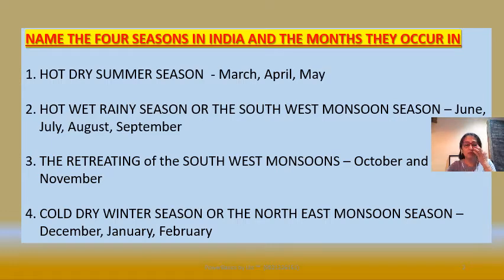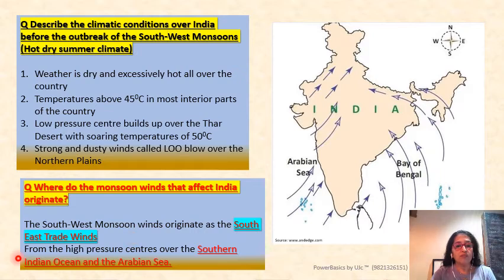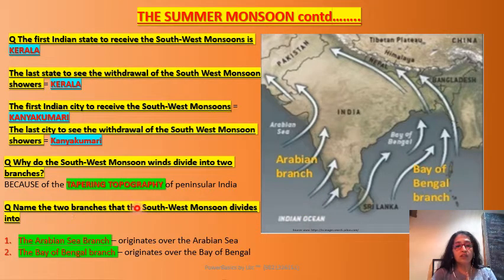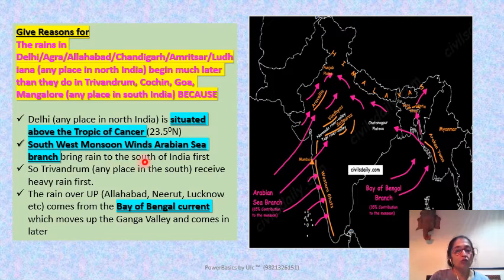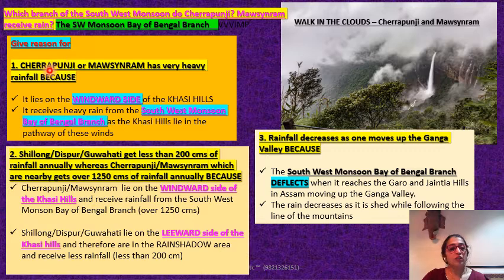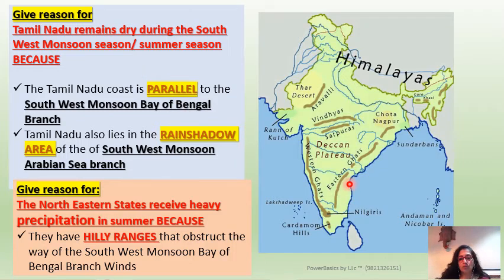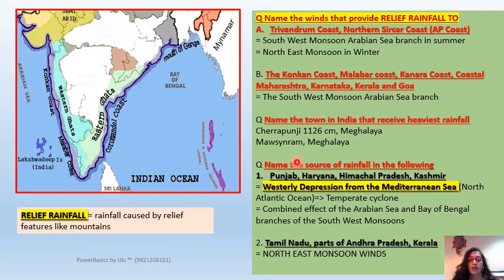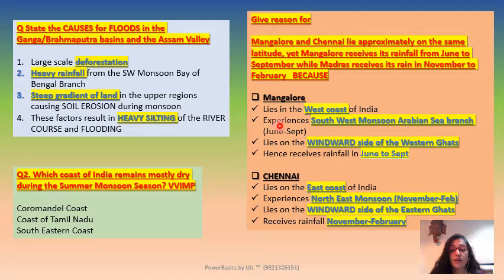Geog Std10 Ch7 Climate of India Part 2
Learn the basics of Geography with ease with PowerBasics by UJc